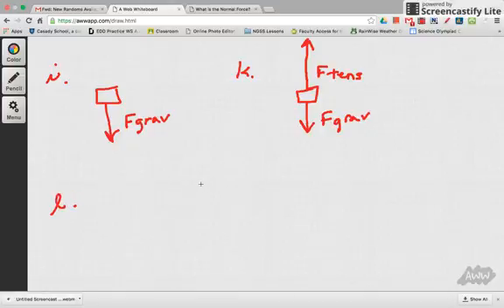Free Body Diagrams WS Part 2